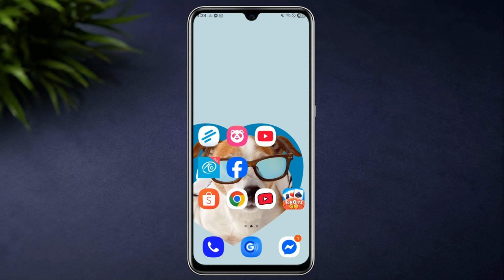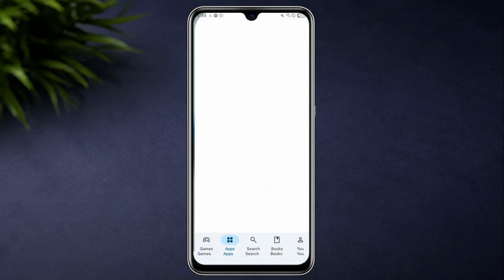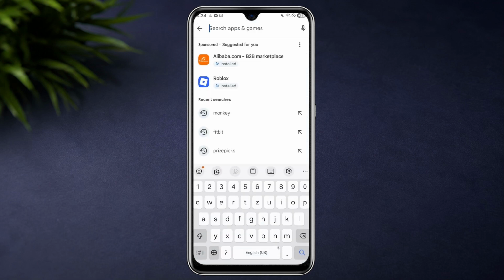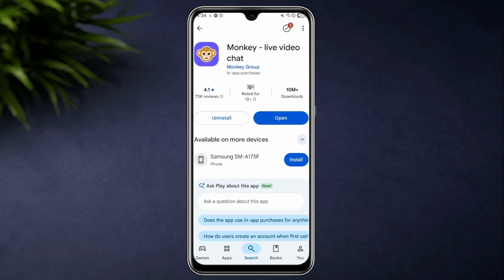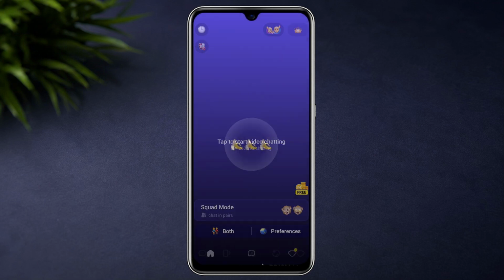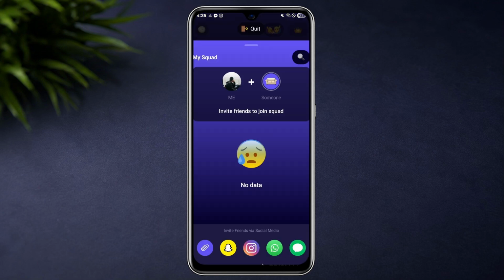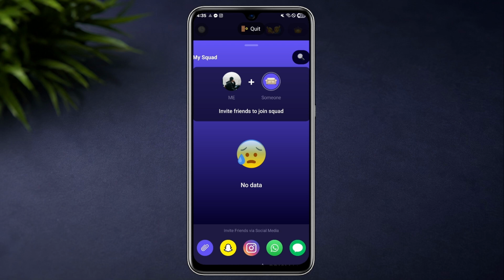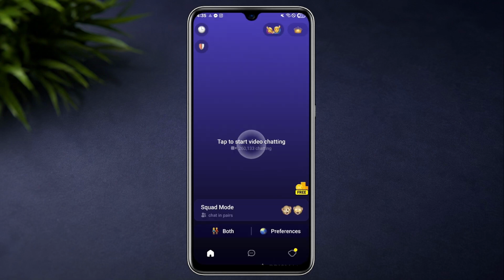HOW TO DUO IN MONKEY APP & CHAT WITH FRIENDS IN 2026 (UPDATED)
In this video, I am going to show you how to duo in Monkey App chat with friends 2026 step by step. Learn the full guide to duo chatting, connecting with friends, and using Monkey App features effectively. Perfect for anyone wanting to master Monkey App duo chat and enjoy seamless conversations.